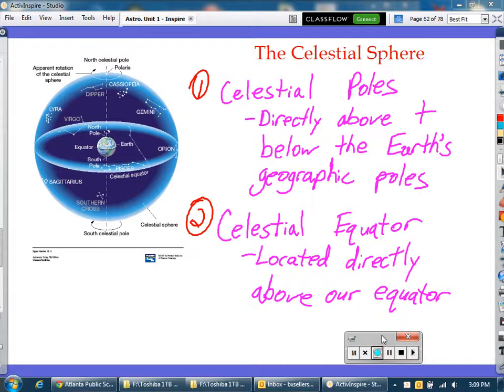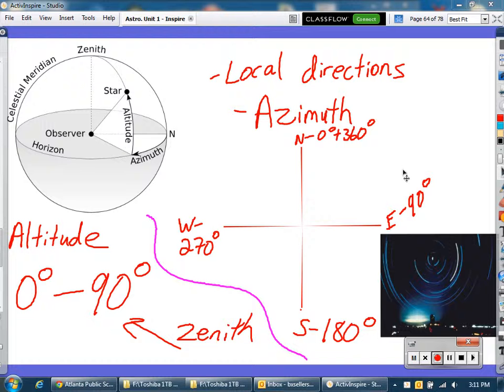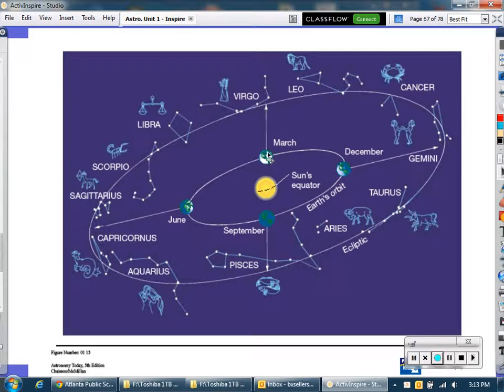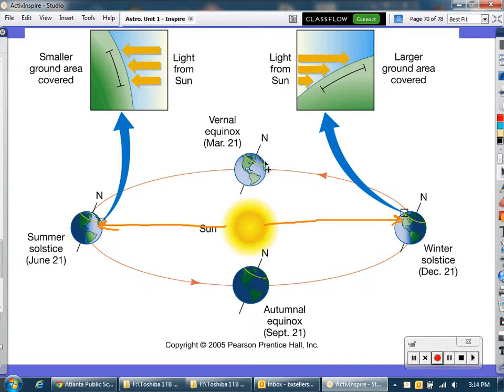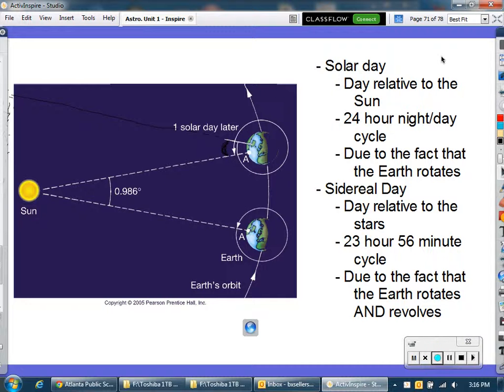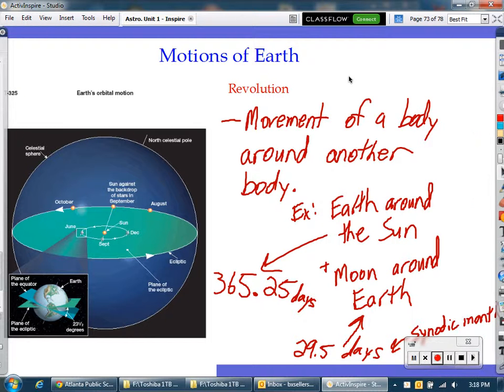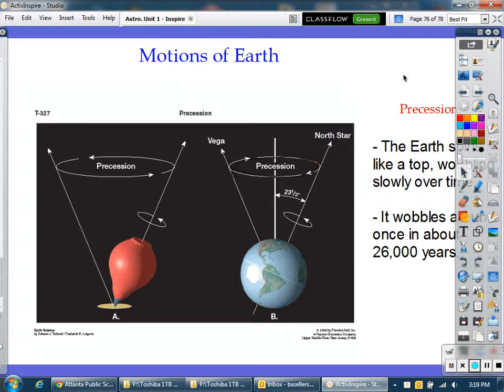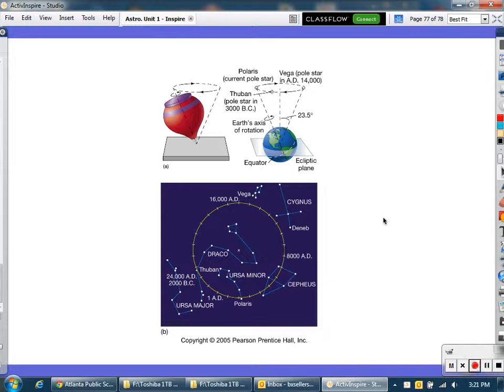Ancient Astronomy Part 2: Celestial Movements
Quick review of Sellers' Astronomy Unit 1 Celestial Movements.